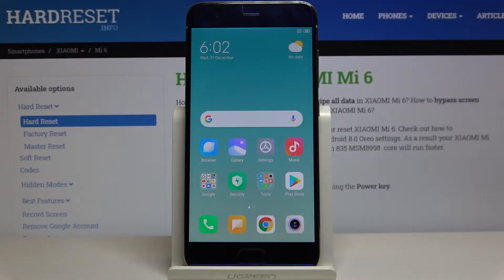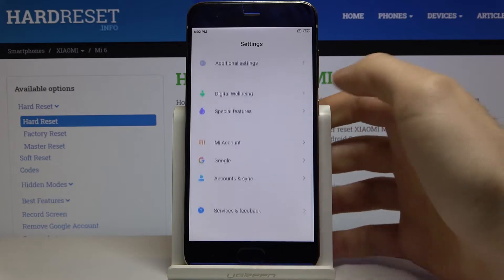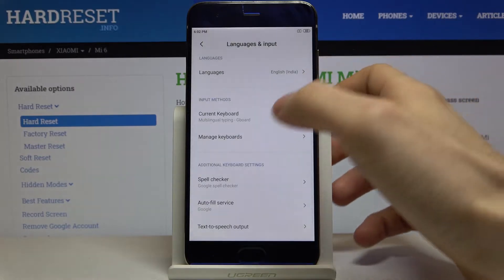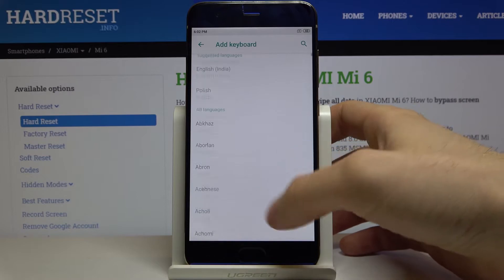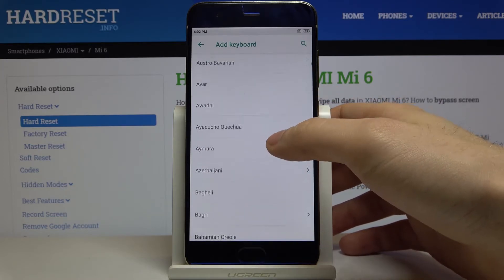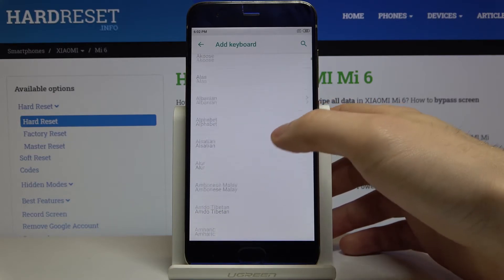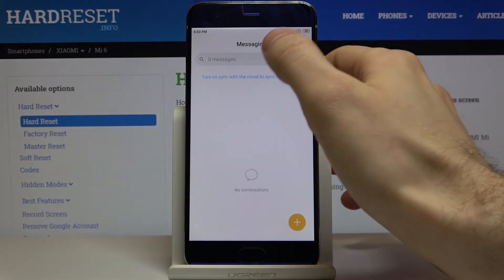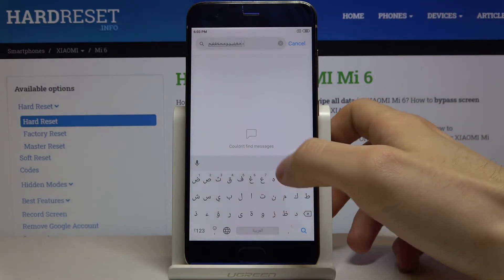How to Change Keyboard Language in XIAOMI MI 6 - Language List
In the video above, you'll find out how to set up the proper keyboard language in your XIAOMI MI 6. Check out, where proper keyboard settings and located and see for yourself how to add desirable language to your Xiaomi device keyboard and erase useless one. You can also select more than one language from the list and add it, let's begin!

How to change keyboard language in XIAOMI MI 6? How to change dictionary in XIAOMI MI 6? How to switch keyboard languages in XIAOMI MI 6? How to adjust keyboard language in XIAOMI MI 6? How to manage keyboard languages in XIAOMI MI 6? How to open keyboard settings in XIAOMI MI 6?